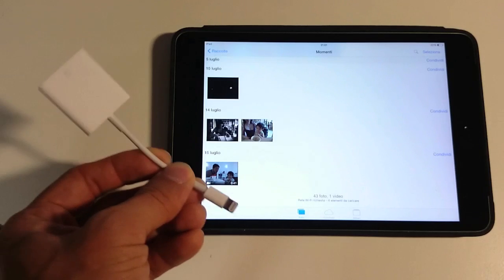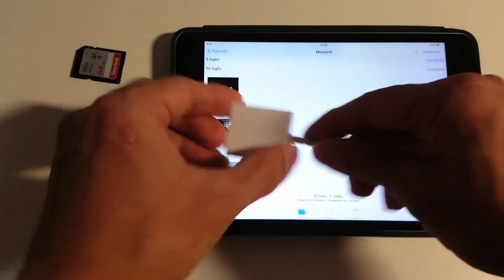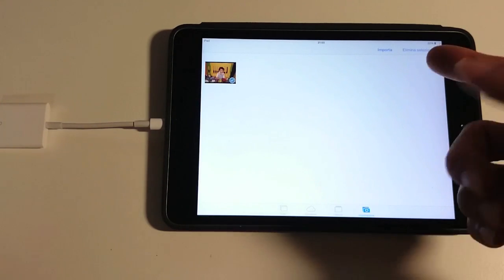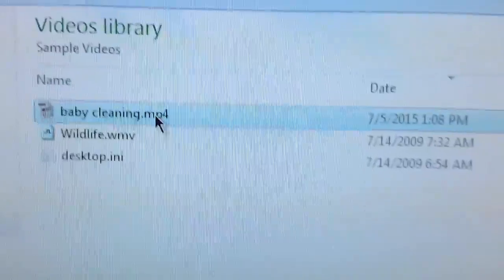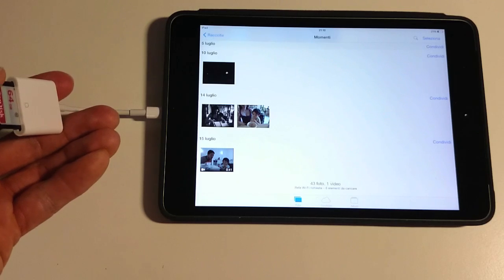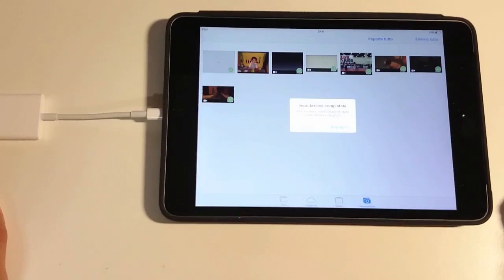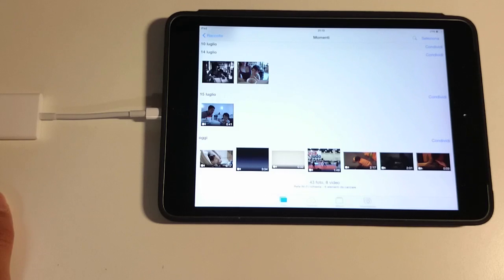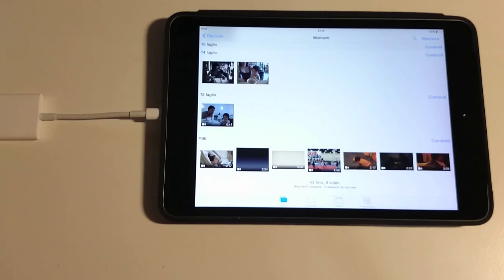Apple iPad video file transfer using Lightning to SD card reader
While Apple's technical specification stated that the SD card reader is designed to work only with photos and video capture using a digital camera, here I show you how to transfer your own videos (with compatible format and codec) using the SD card reader when they are not recognized normally.

iPad/iPad 2 Supported Video Format
•H.264 video up to 720p, 30 frames per second, Main Profile level 3.1 with AAC-LC audio up to 160 Kbps, 48kHz, stereo audio in .m4v, .mp4, and .mov file formats;

•MPEG-4 video, up to 2.5 Mbps, 640 by 480 pixels, 30 frames per second, Simple Profile with AAC-LC audio up to 160 Kbps per channel, 48kHz, stereo audio in .m4v, .mp4, and .mov file formats;

•Motion JPEG (M-JPEG) up to 35 Mbps, 1280 by 720 pixels, 30 frames per second, audio in ulaw, PCM stereo audio in .avi file format.